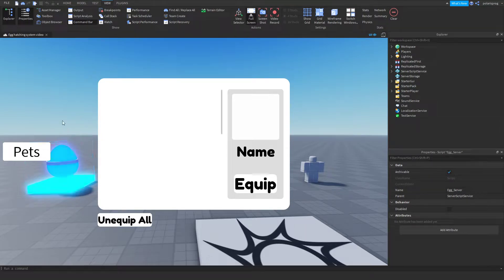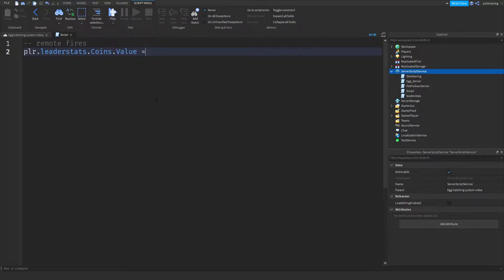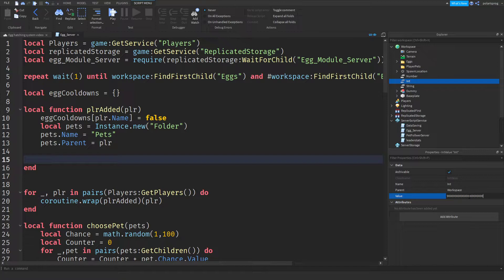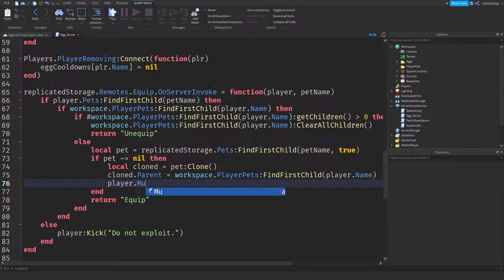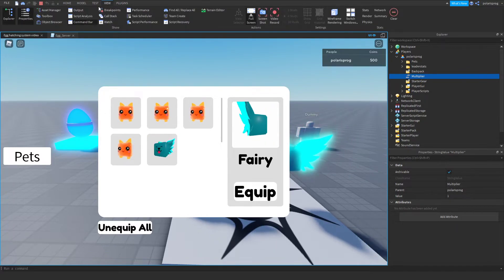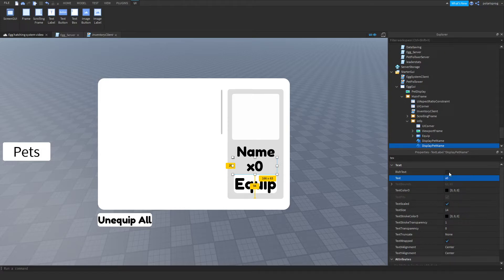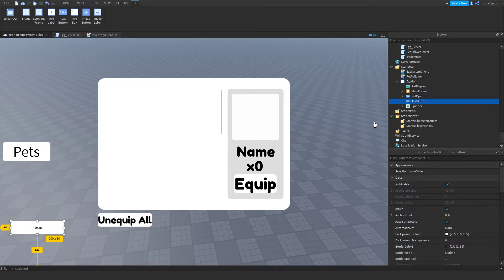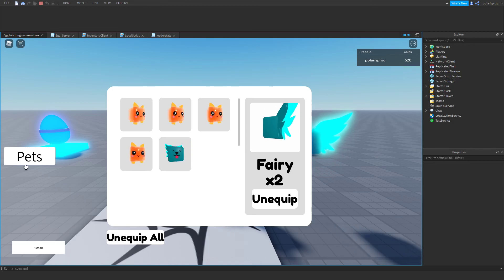[MULTIPLIERS!] How to make an EGG HATHING SYSTEM IN ROBLOX STUDIO Part 7!